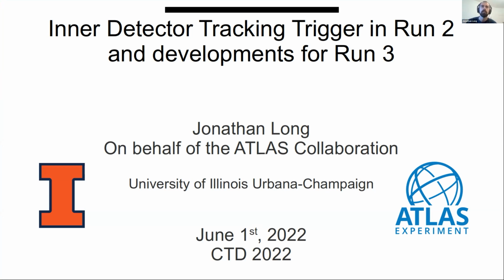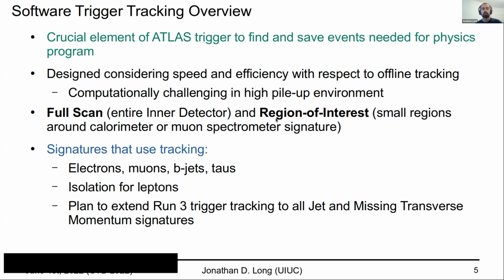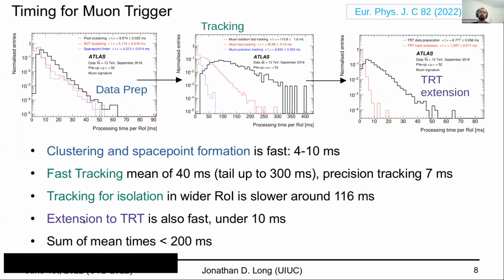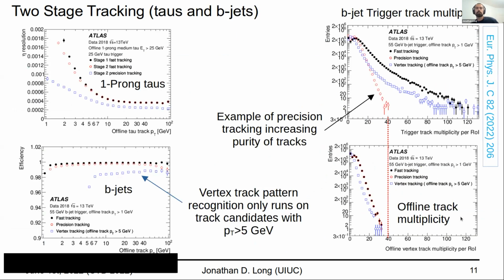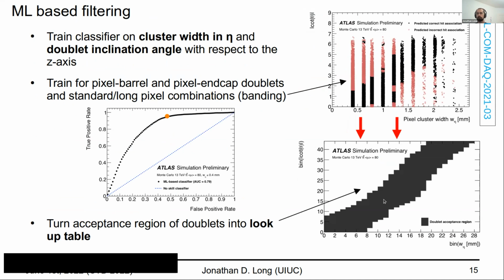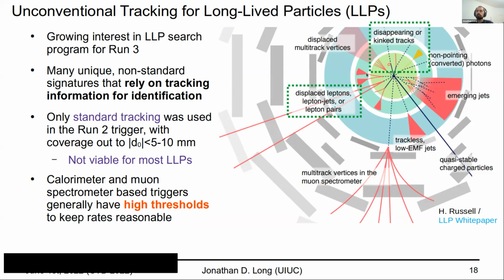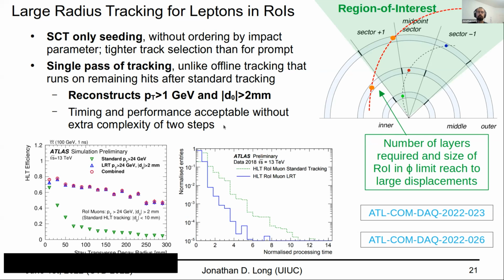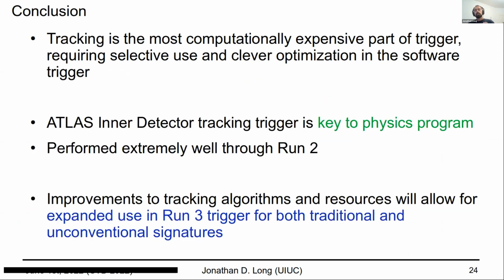CTD2022: The ATLAS Run2 Inner Detector tracking trigger and new developments for Run-3'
Presented at the 2022 Connecting The Dots workshop (May 31 to June 2, 2022) by Jonathan Long.
DT3iB5suz1Q